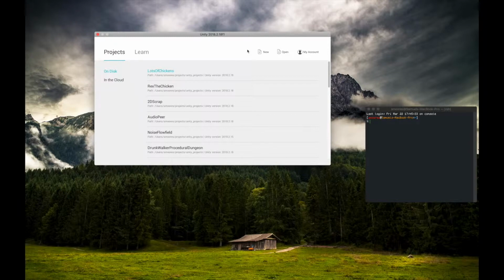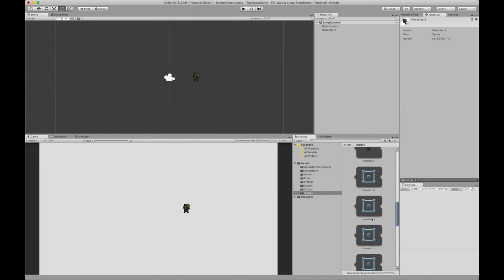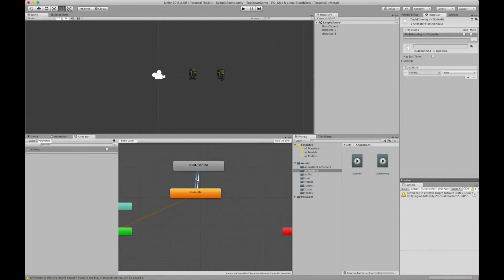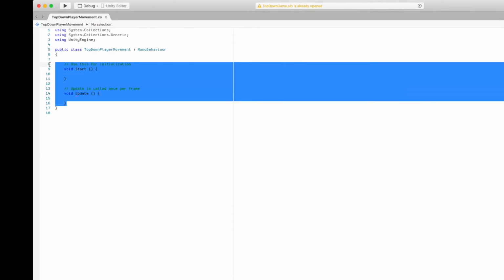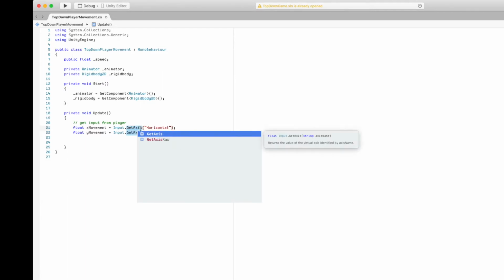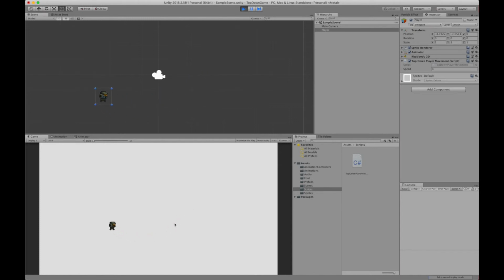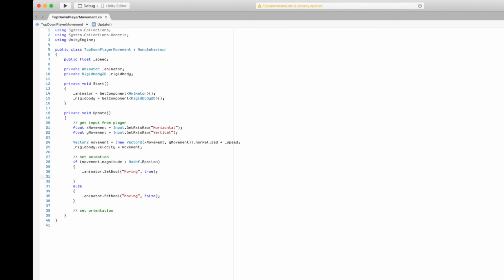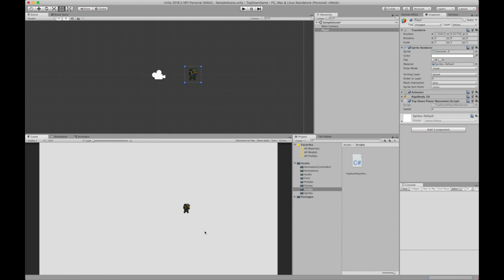Top Down 2D Movement - Unity Tutorial Part 1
In this tutorial you will learn how to create a character controller for a 2D top down view game. Learn about controlling your character through input as well as creating animations with sprite sheets.